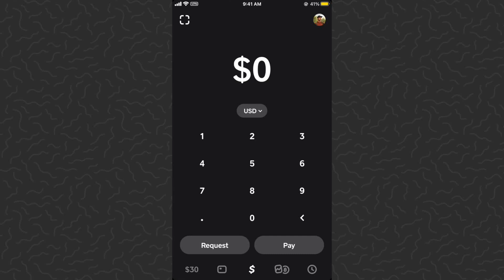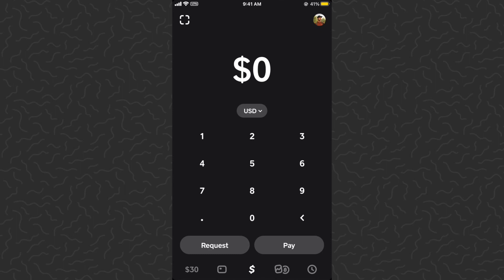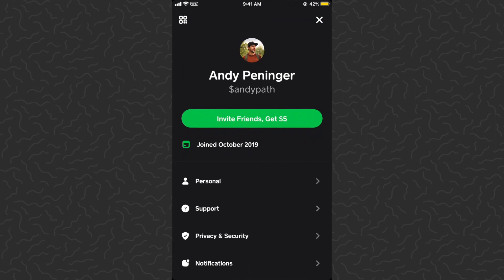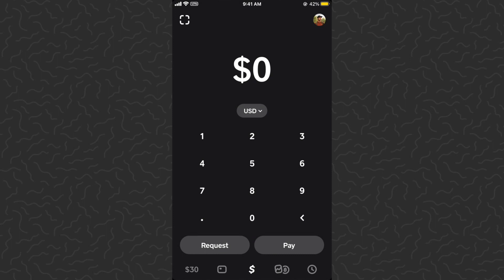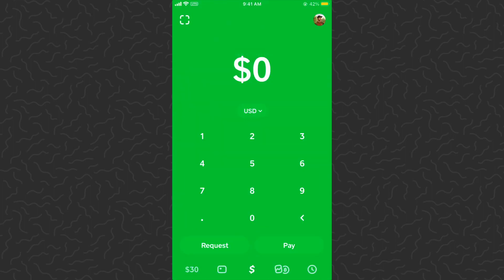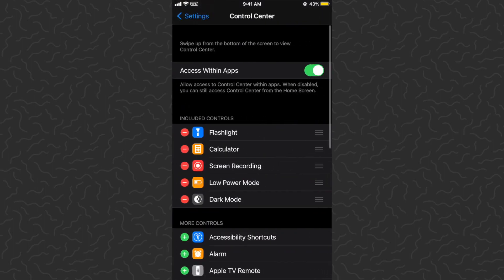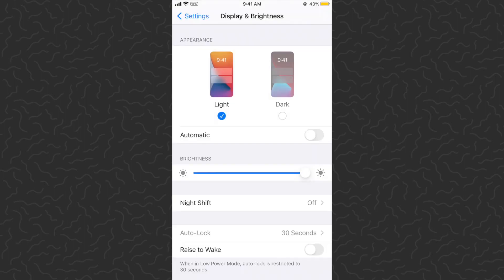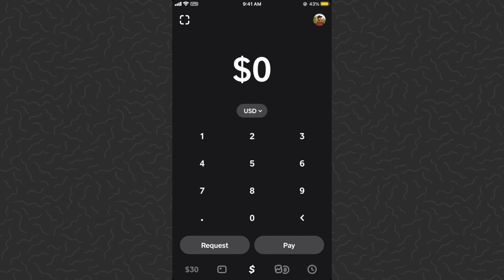How to Get Cash App Dark Mode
How to Get Cash App Dark Mode - A tutorial for how to turn on cash app dark mode.